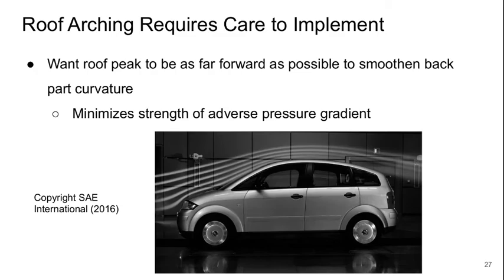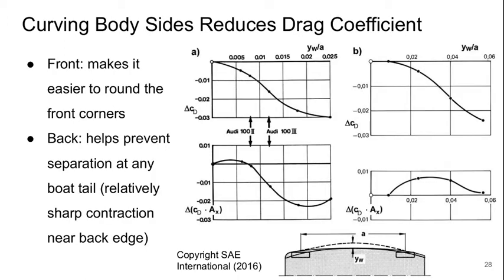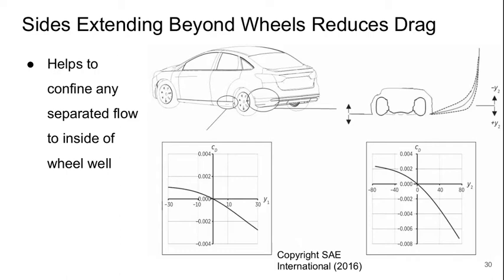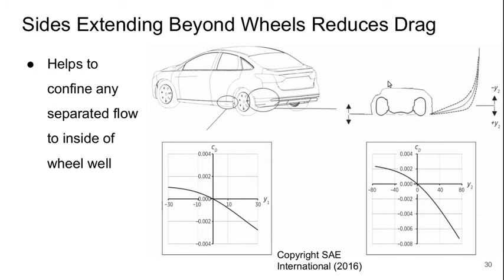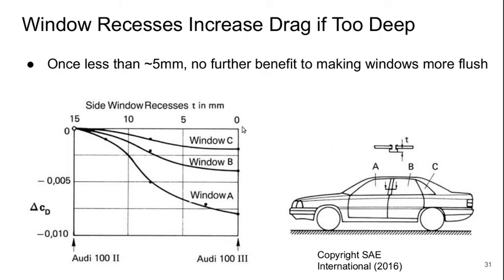Bluff Body Aerodynamics Lecture 5 part 4